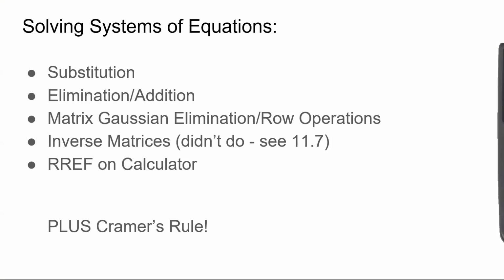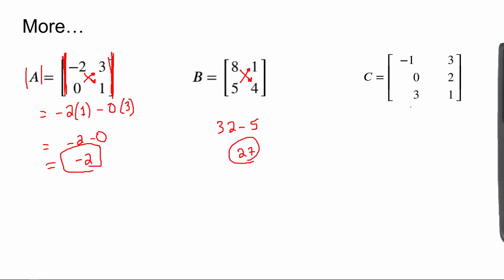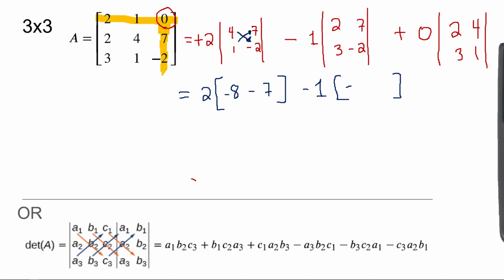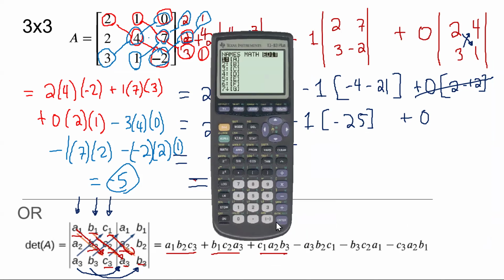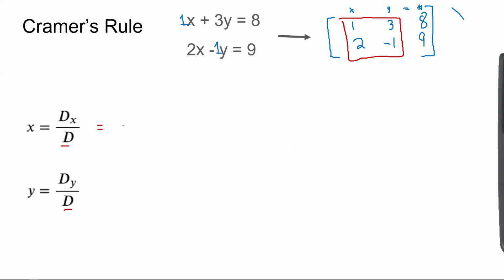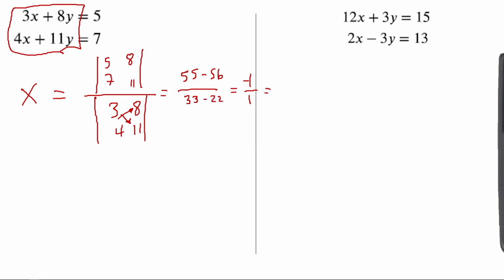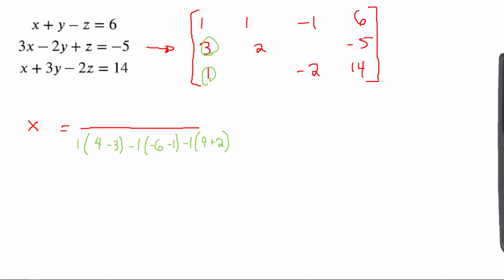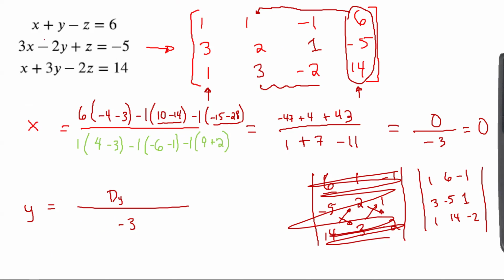Chap11.8 - Cramer's Rule